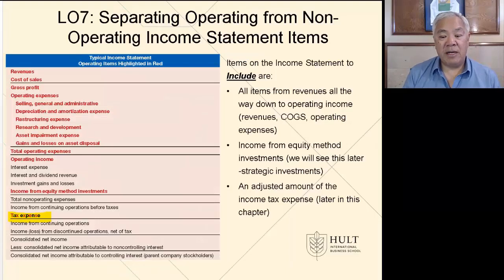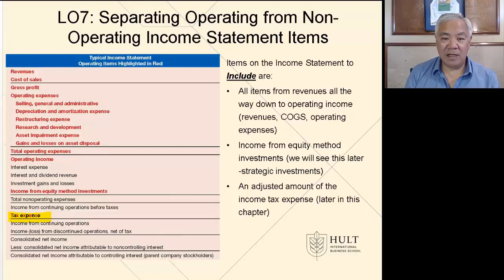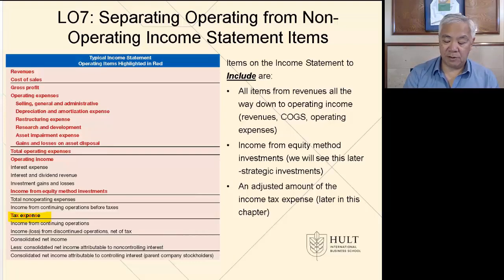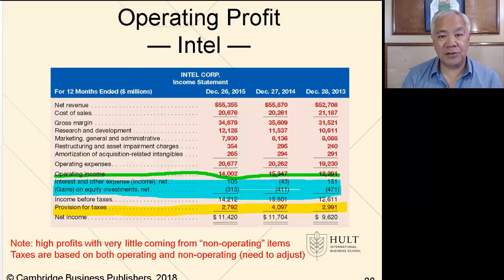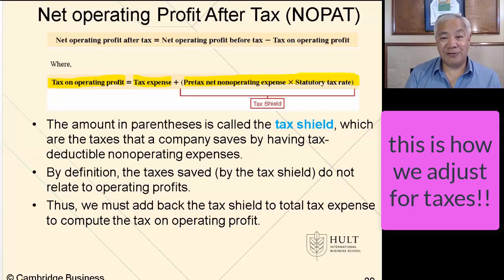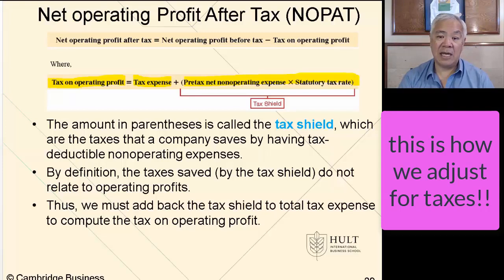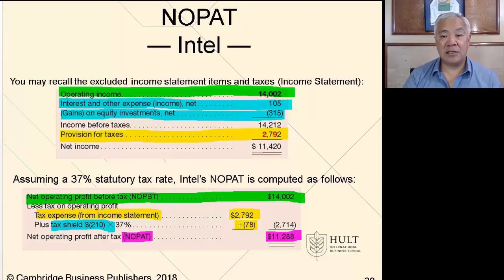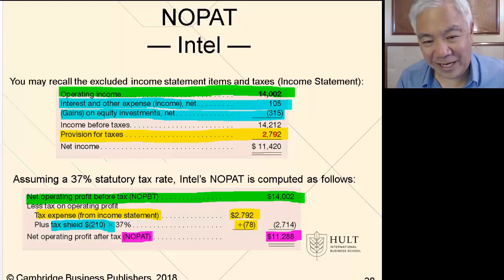(6min) MIB Acctg Session 2 Video 5 for Module 4 LO7 NOPAT